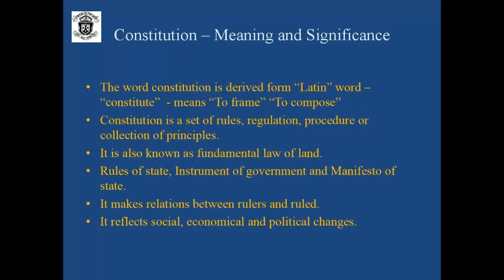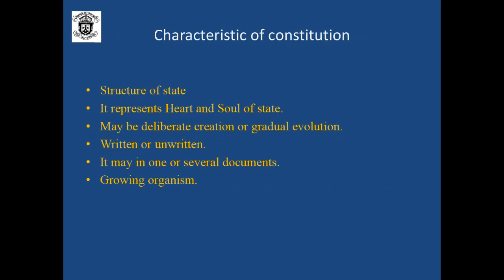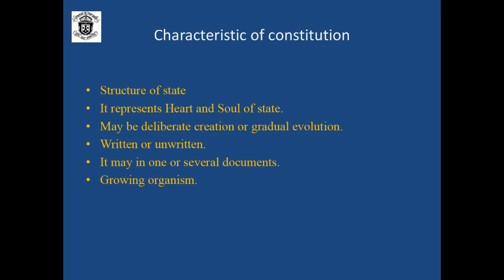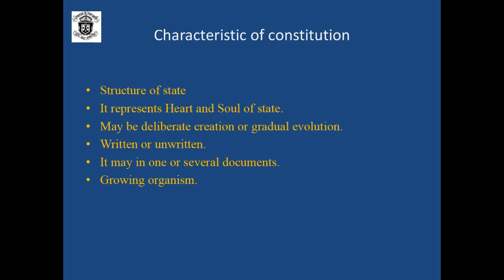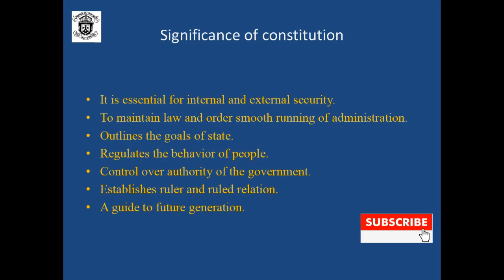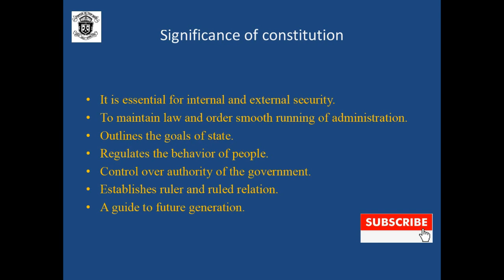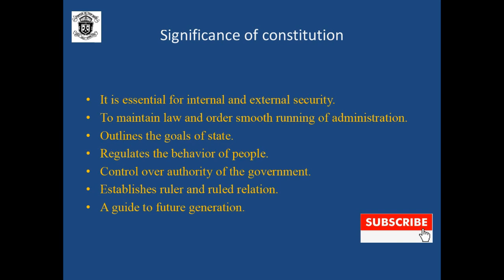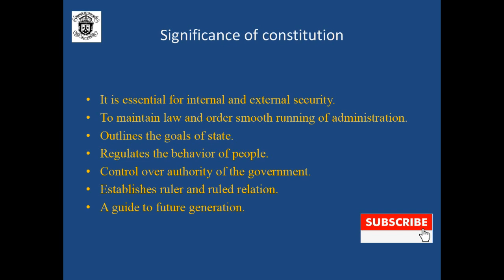Constitution – Meaning and Significance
by
Mr. Sathish Kumar A.V.
Asst. Professor,
Dept. of Political Science
Teresian College

Dr. Hydarali
Librarian